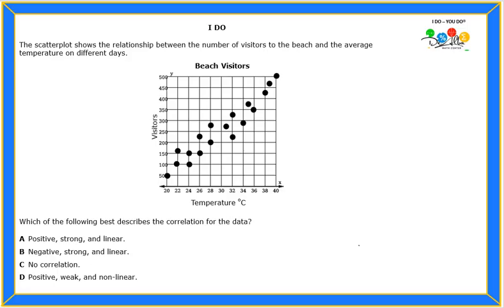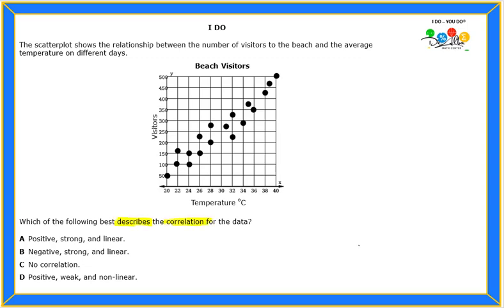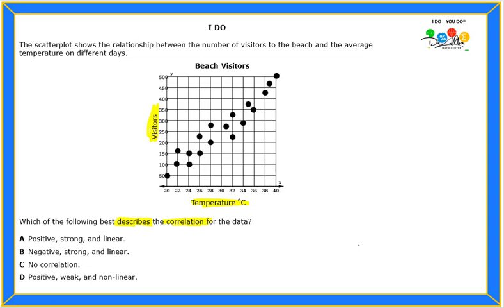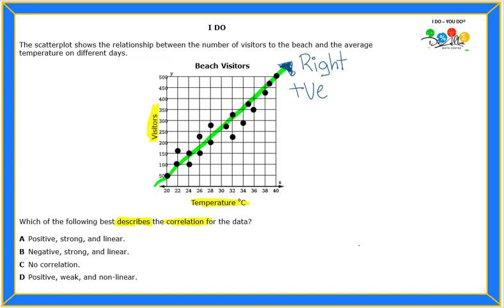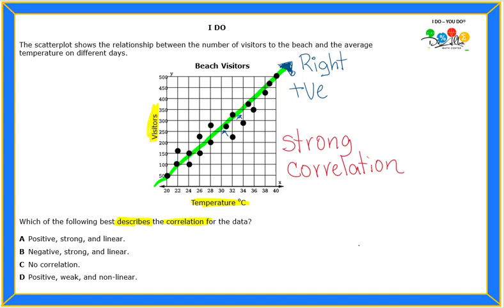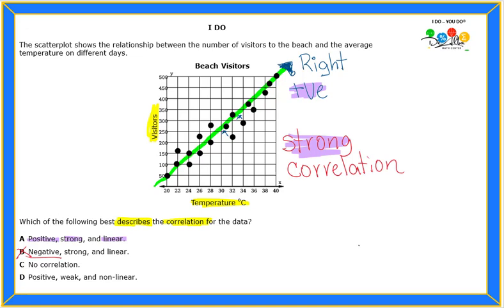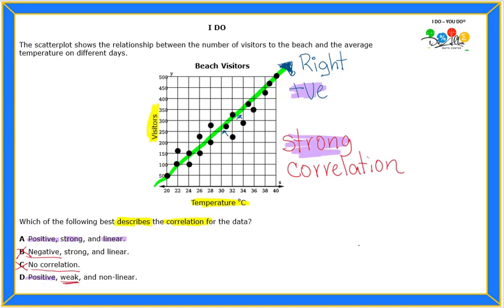8.5 (C) Question 05 - I Do - You Do (English)